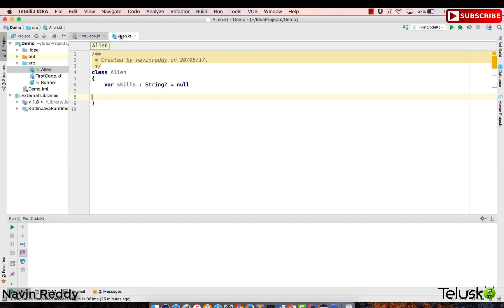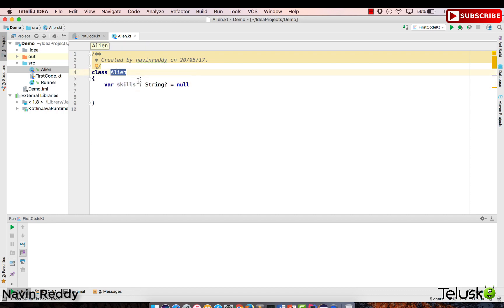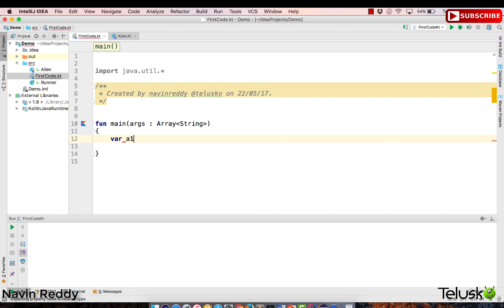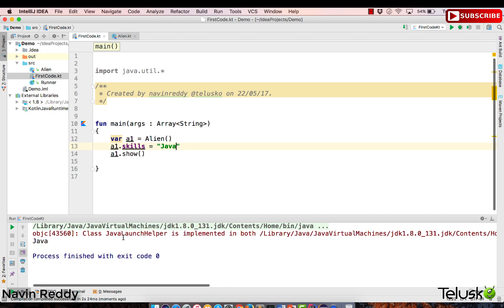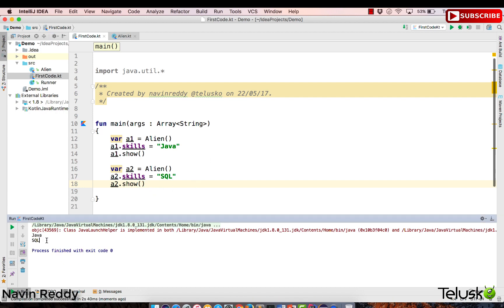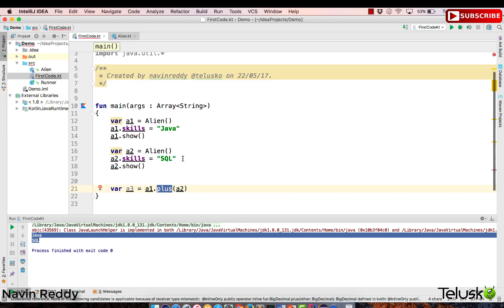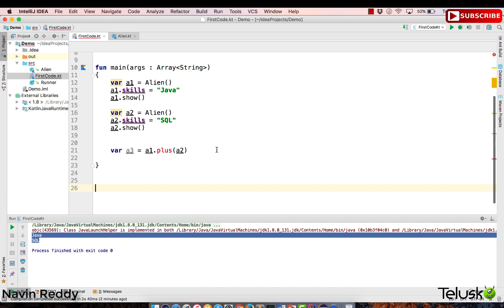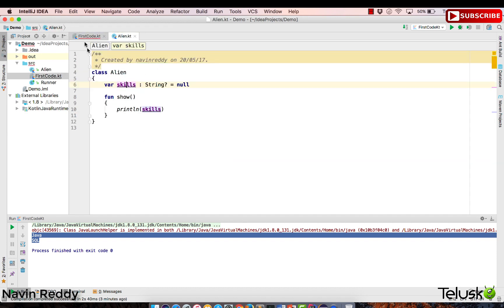#22 Kotlin Tutorial | Extension Function